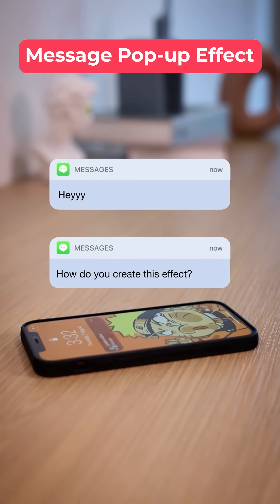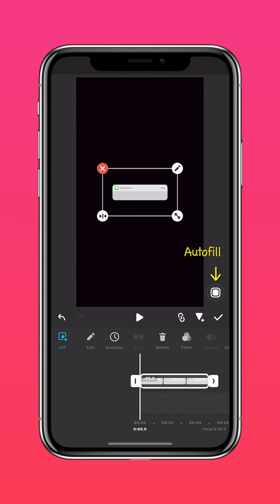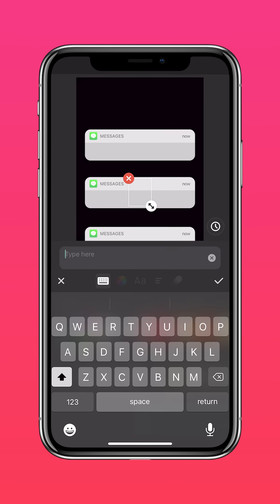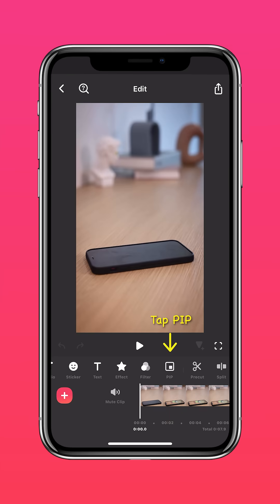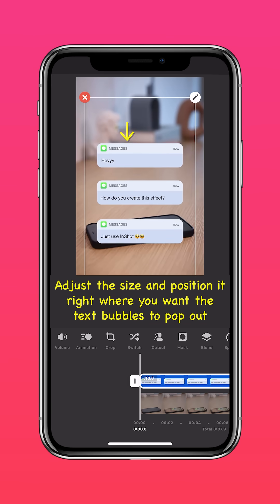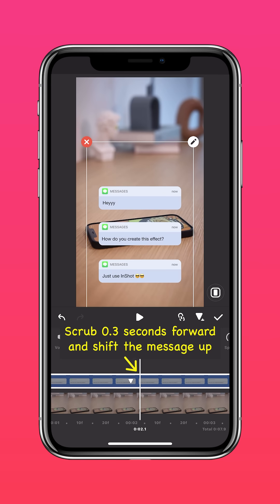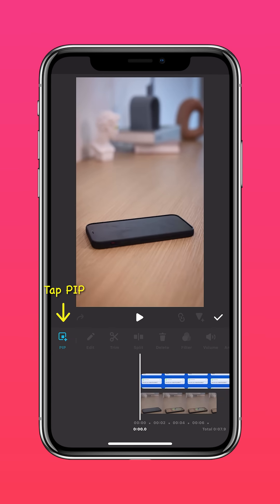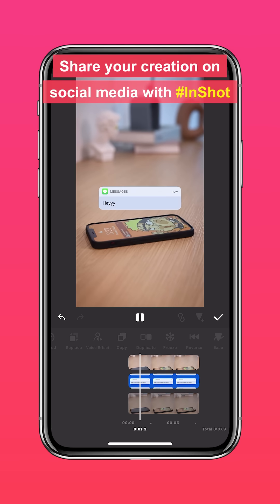Learn how to nail the 💬 message pop-up trend in minutes!